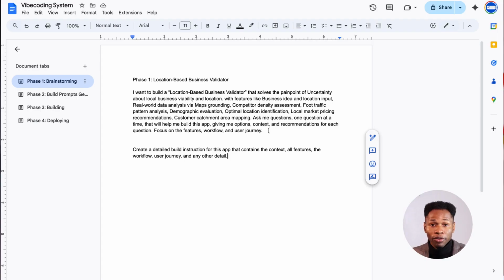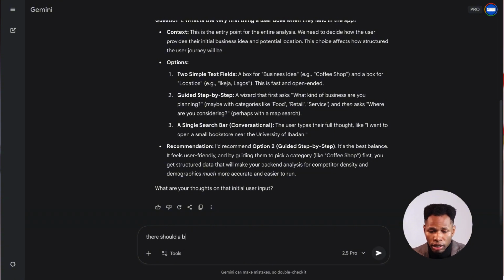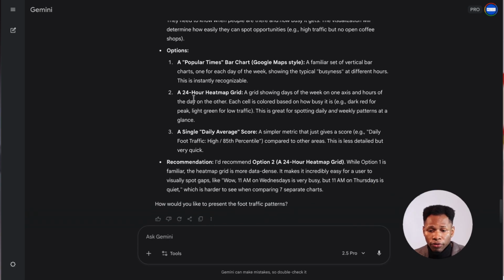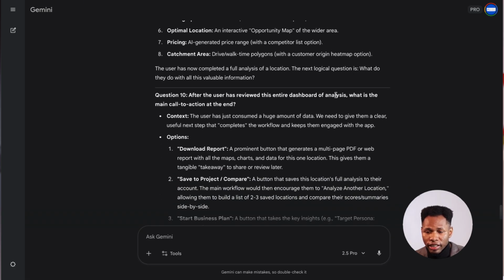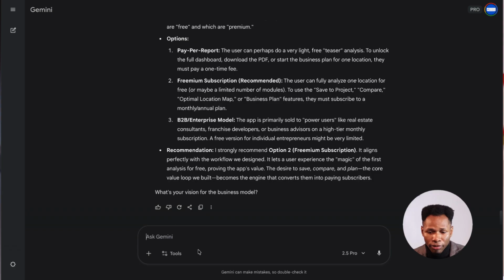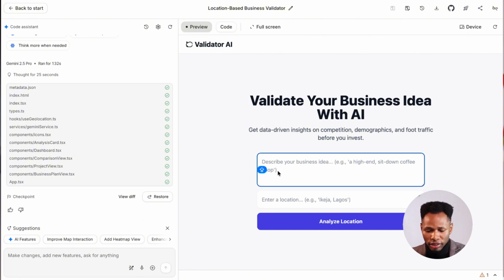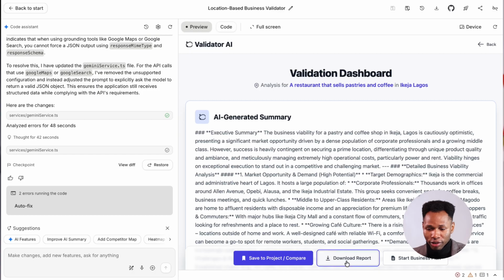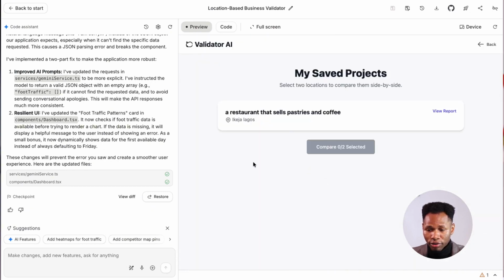Day 11: I Built an App That Finds the Perfect Business Location using Google Maps Grounding AI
Opening a physical store? Don't guess—use AI to validate your location first. In this video (Day 11 of Build with AI), I show you how to build a "Location-Based Business Validator" using Google AI Studio and the new Google Maps Grounding feature.

This app analyzes real-world data like competitor density, foot traffic, and local demographics to tell you if your business idea will survive in a specific neighborhood.

We go from a simple prompt to a fully interactive dashboard with heatmaps and competitor pricing analysis in minutes!

TIMESTAMPS:
[00:00:00] What is the Location-Based Business Validator?
[00:00:58] Phase 1: Brainstorming Features with Google Gemini
[00:03:00] Designing the Validation Dashboard (Heatmaps & Demographics)
[00:08:10] Defining the "Next Steps" (Download Report & Compare)
[00:10:57] Phase 2: Building the App in Google AI Studio
[00:11:30] Enabling Google Maps & Search Grounding
[00:12:44] Testing the App: Analyzing a Cafe in Lagos
[00:14:35] Reviewing Real-Time Competitor Data & Pricing
[00:15:45] Fixing Bugs & Re-running the Analysis
[00:17:40] Comparing Multiple Locations for the Best Spot

In this tutorial, you'll learn:
• How to use Google Maps Grounding in Google AI Studio [00:11:30].
• How to build an app that fetches real-time competitor data.
• How to visualize demographic and foot traffic data with AI.
• How to create a "Viability Score" for any physical business idea.
• How to debug API errors using simple natural language prompts [00:13:25].